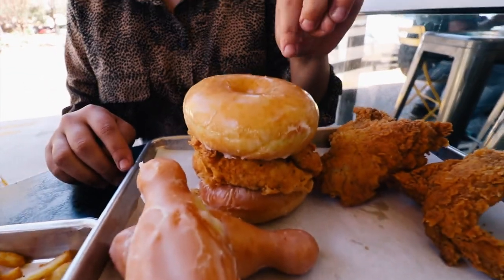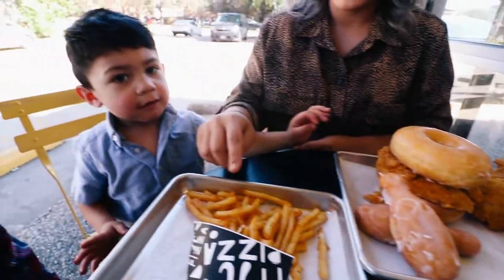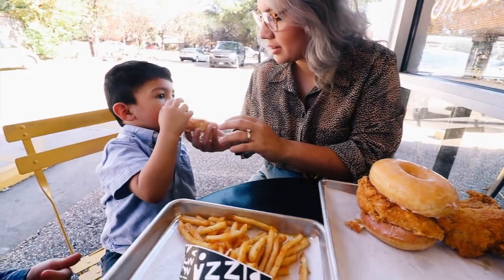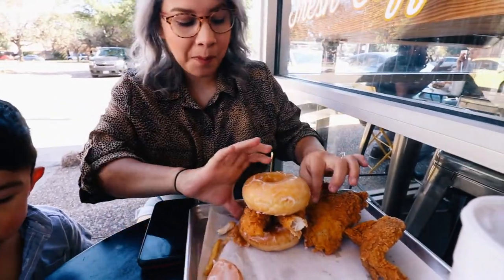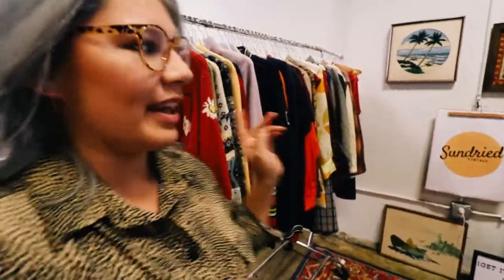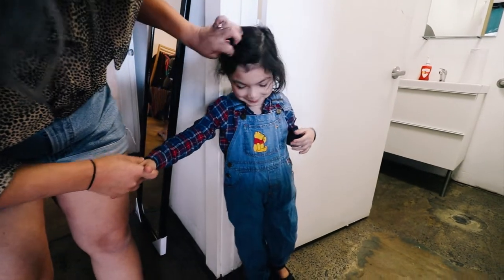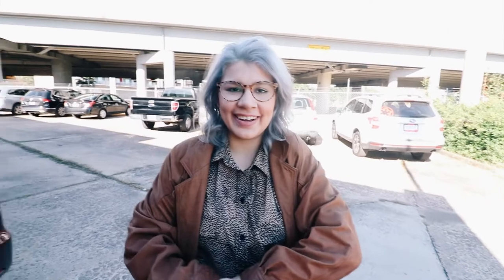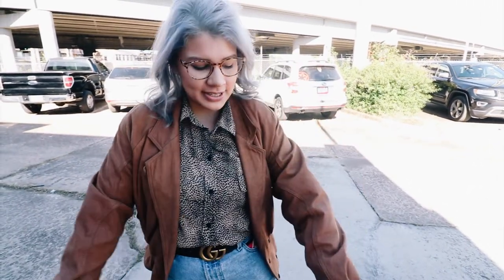Donut Burgers & Vintage Flea Market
Hey everyone, Vlog 29 is here! Sorry it's so short, lost some footage. Hope you enjoy!

Jacket From : Intertwined Vintage
90s Backpack: Yoko Vintage
Pennys Pooh Overalls : Sundried Vintage